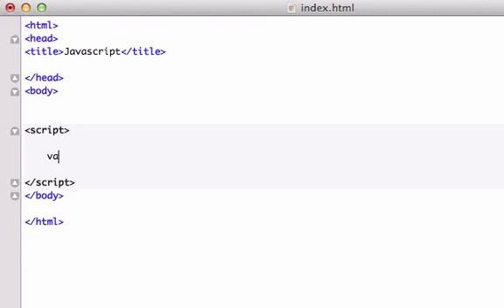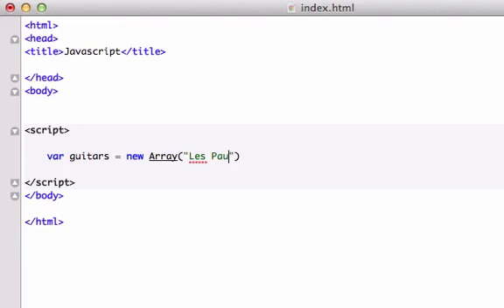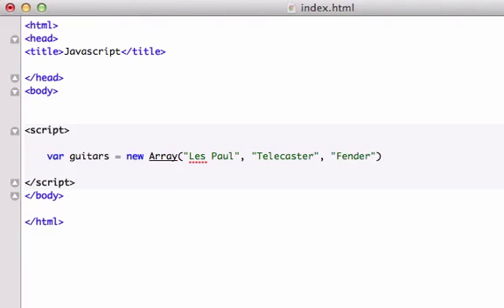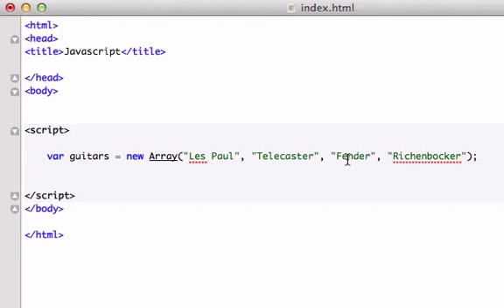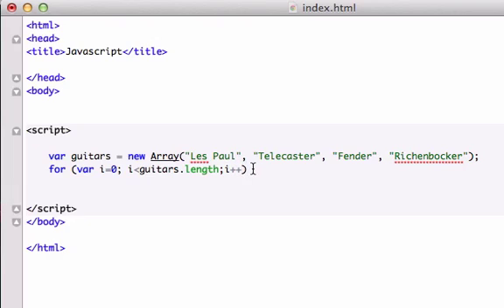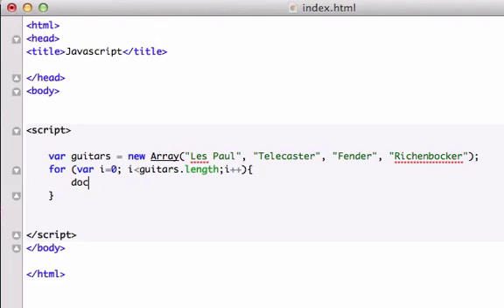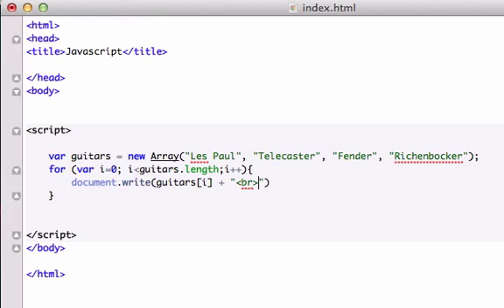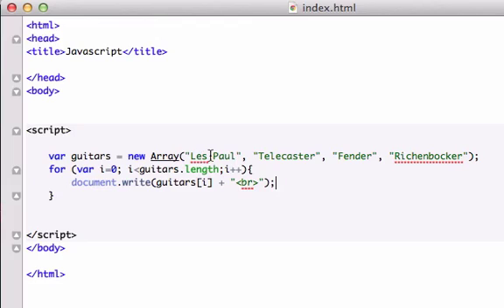Javascript for beginners 21 - For Loop